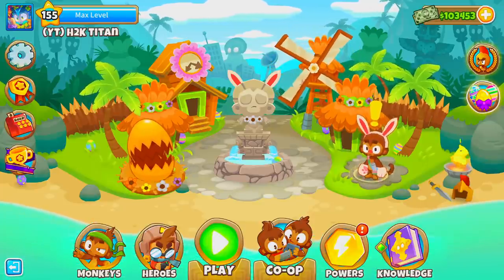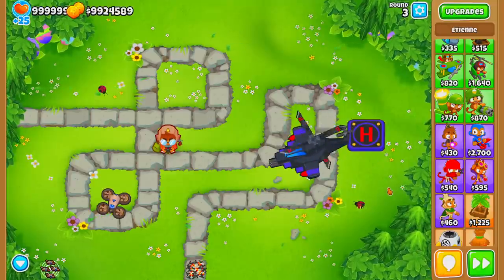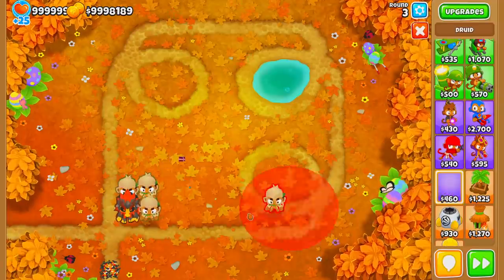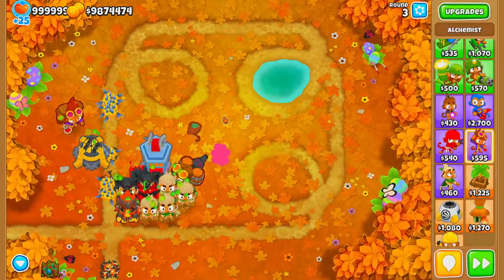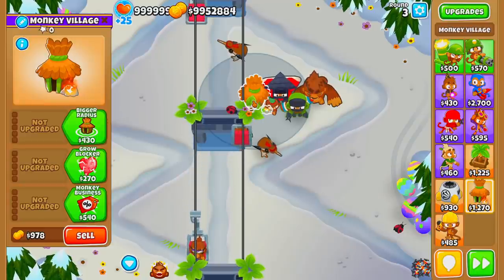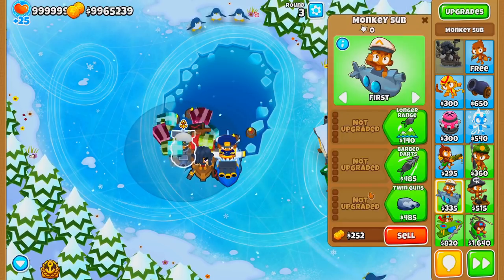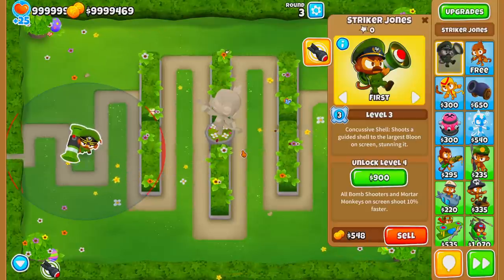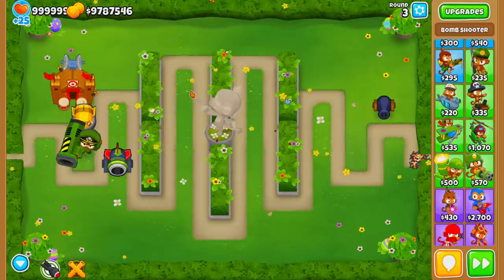Bloons TD 6: Top 5 Best Chimps Strategies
What's going on doods, in today's video I will be showcasing the top 5 best chimps strategies in btd6. For this chimps strategies I will be showcasing the chimps strategies for black bordering each map from beginner to expert maps. The top 5 chimps strategies will include the druid strategy, the apache prime strat, the shinobi strat, the moab mauler strat, and the admiral brickel strat.